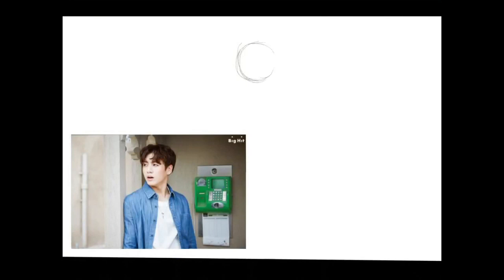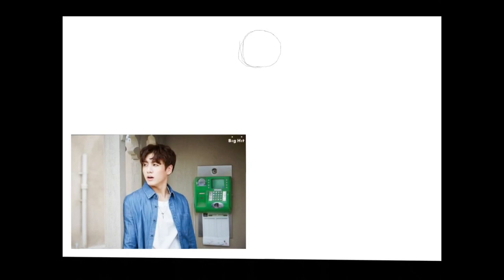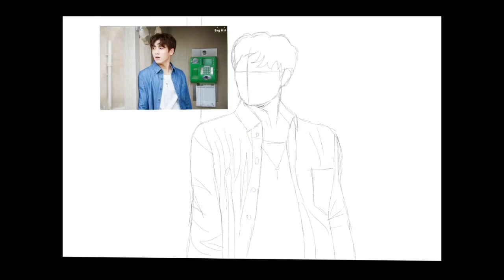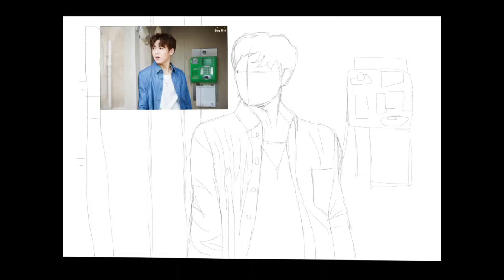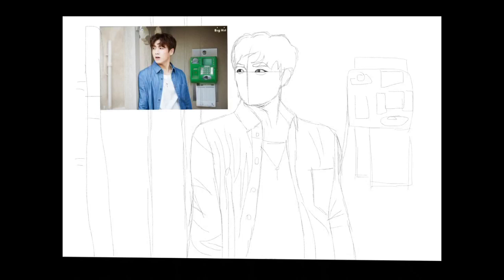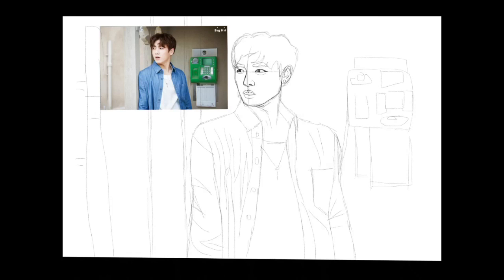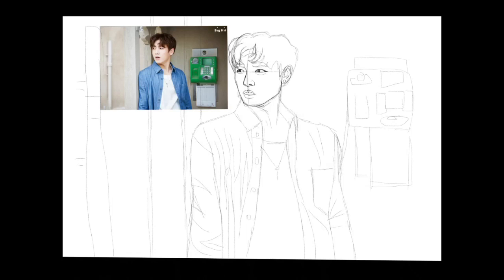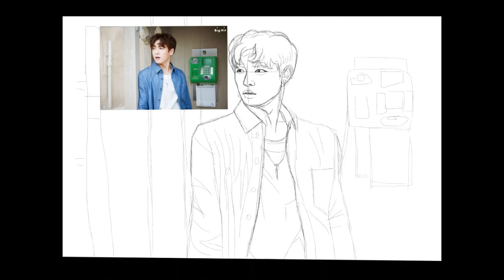Sketching Tutorial Overview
Program: Procreate
Tablet: iPad 2

Hey guys! So this is an overview style sketching tutorial of how I sketch proportionally without grids. If you would like a more in-depth tutorial, let me know!